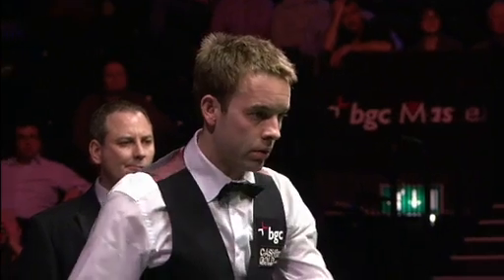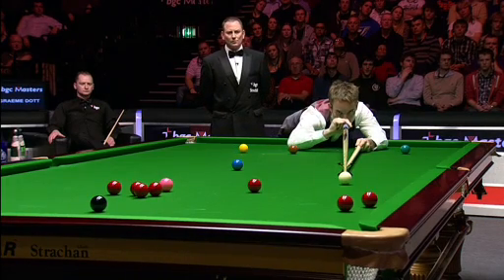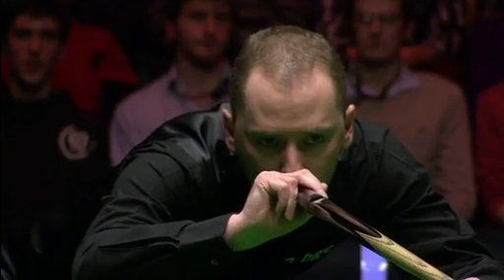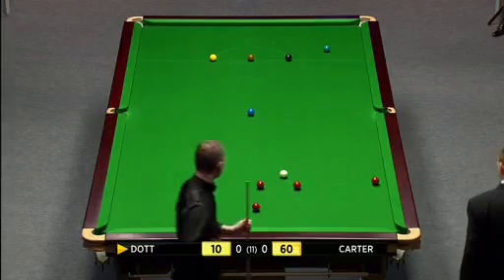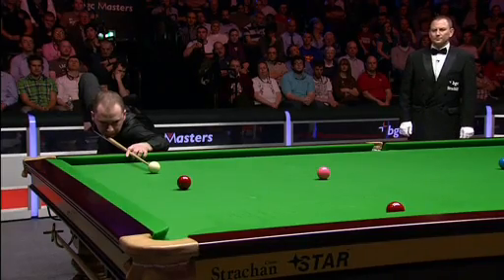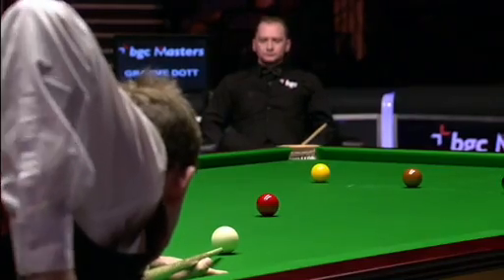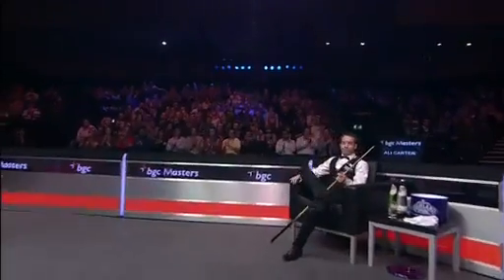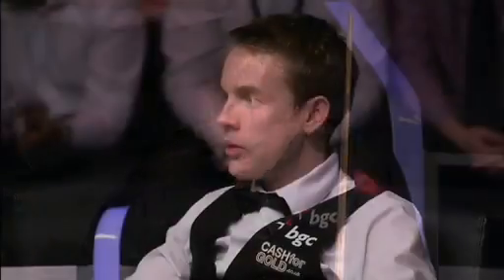Graeme Dott vs Ali Carter UK MASTERS SNOOKER 2012 FRAME1 Part2